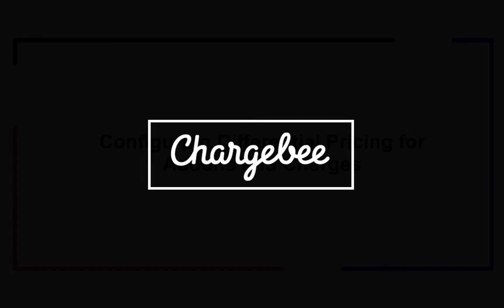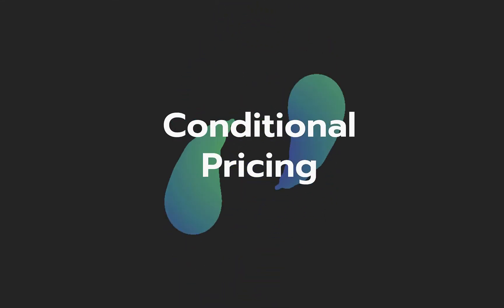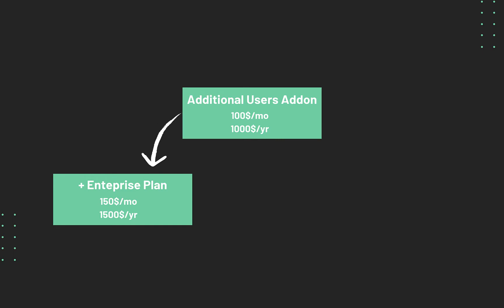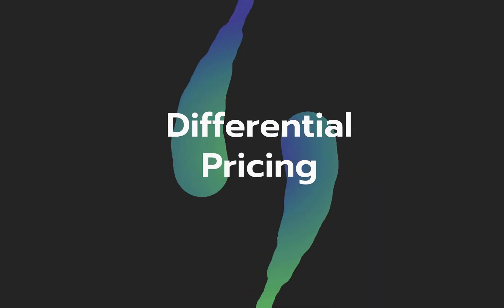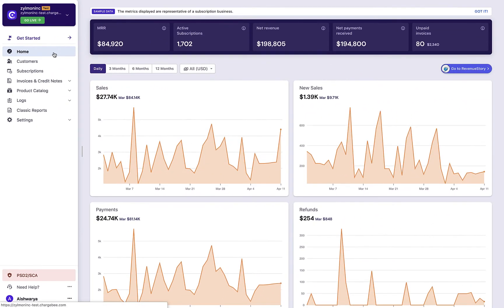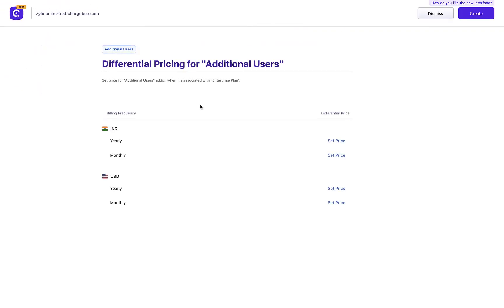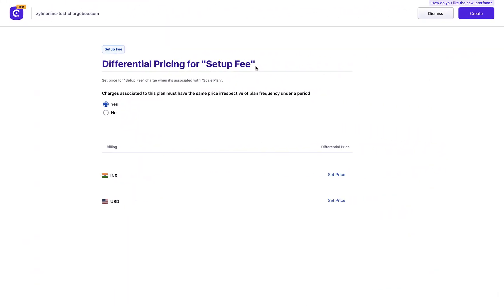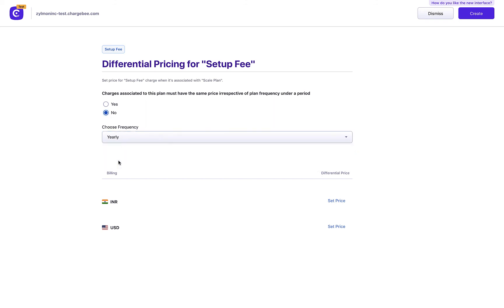Setting Differential Pricing for Addons and Charges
Watch this video to learn about differential pricing and how to configure differential pricing for addons and charges in your Chargebee Product Catalog 2.0 site.